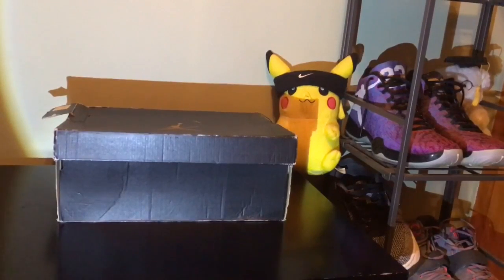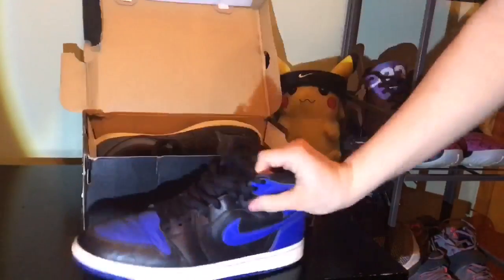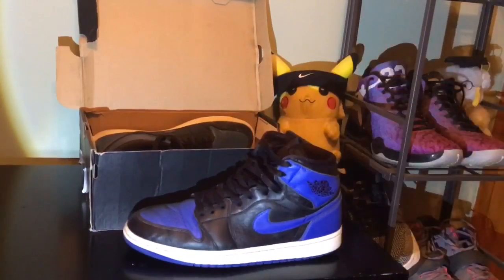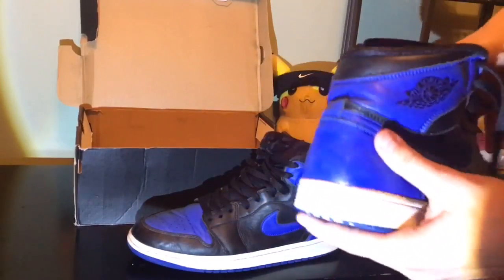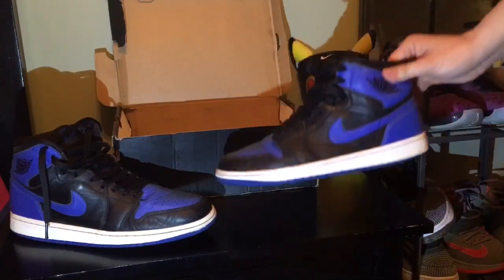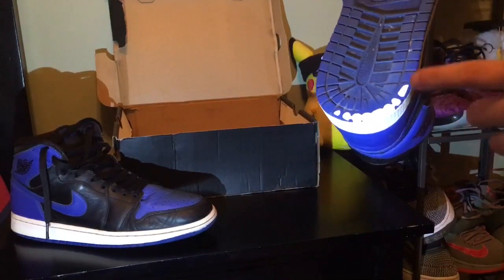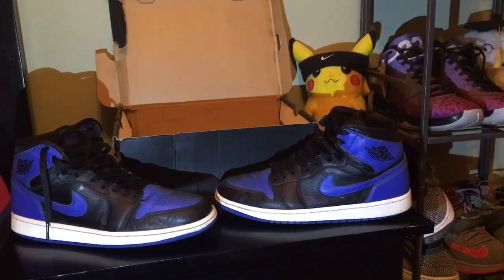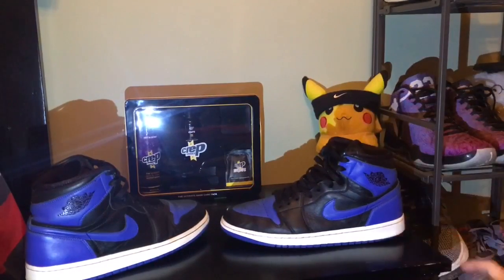NEW SNEAKER PICK UP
restoration??